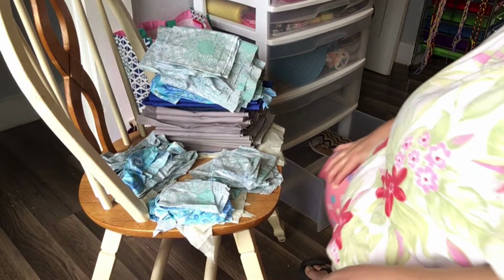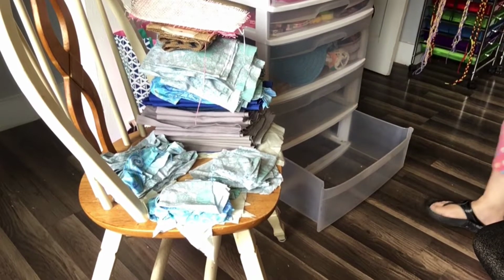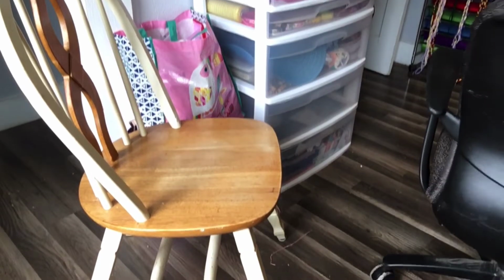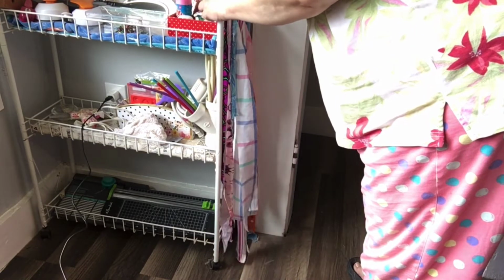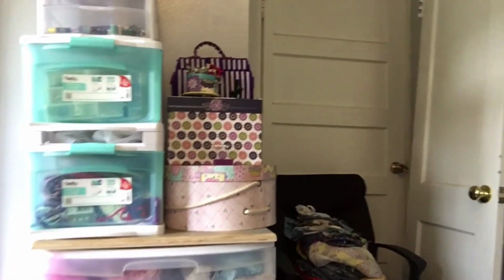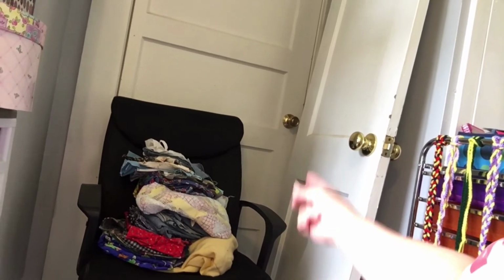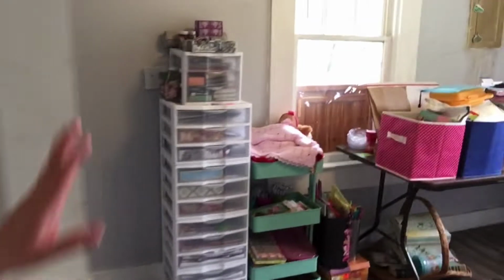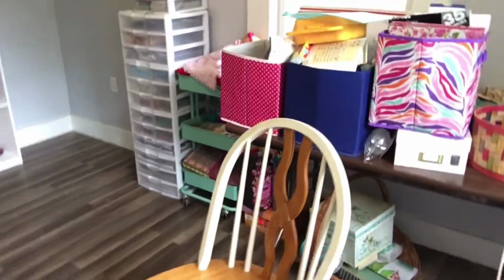My craftroom plans part 4 of lots lol